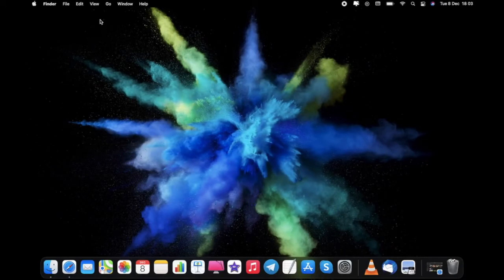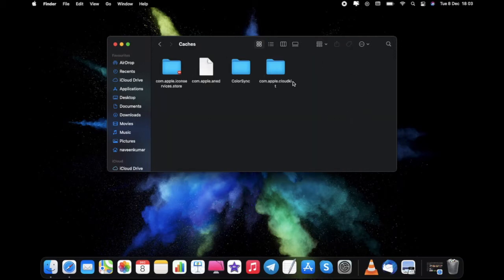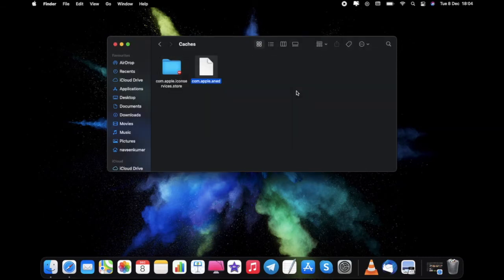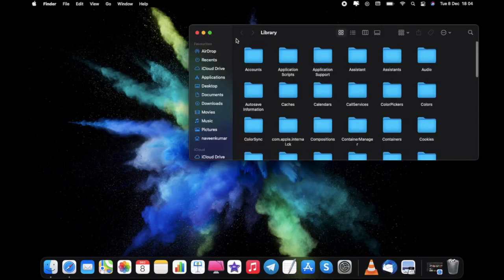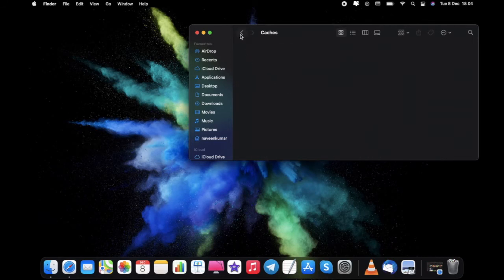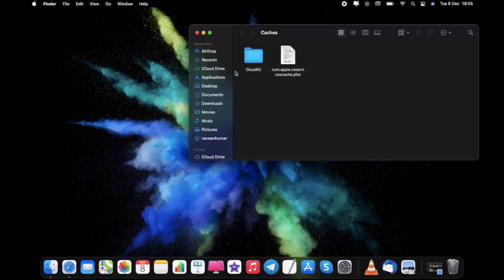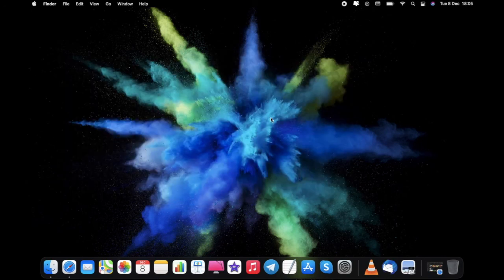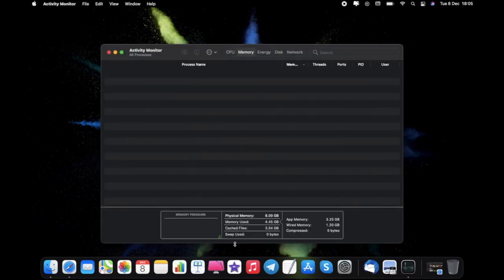How to clear the Caches file on MacBook Air and MacBook Pro | Clear the temporary file on Mac 2020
~/Library/Caches